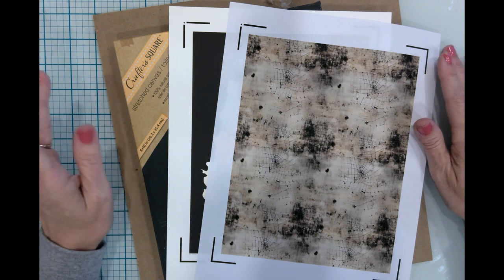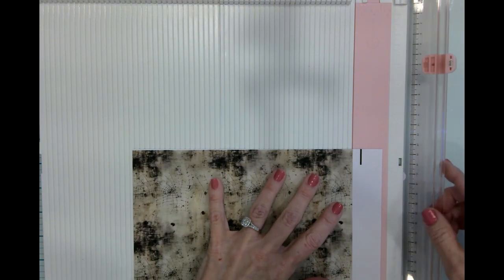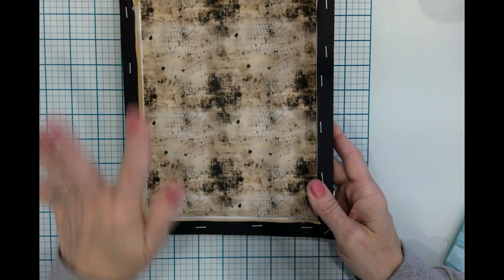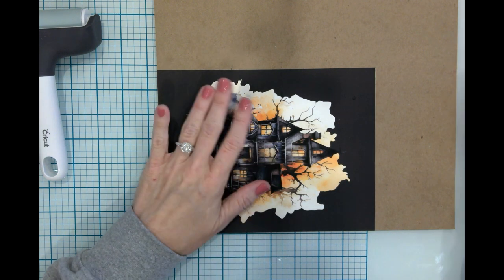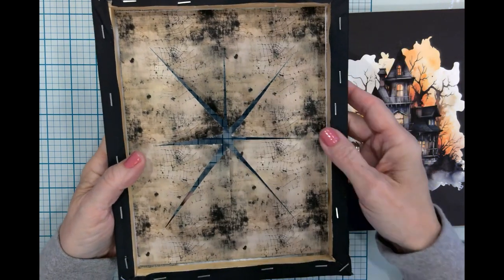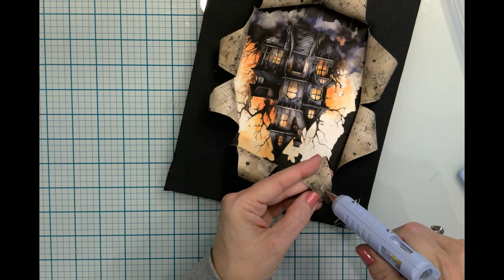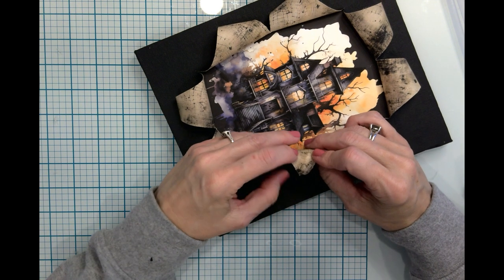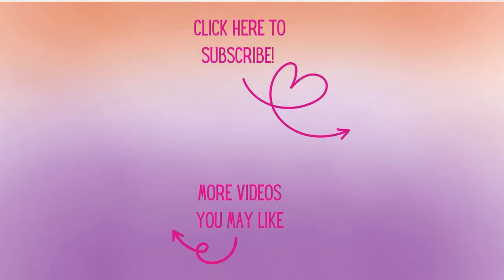How to Make a Busted Canvas Step by Step | Haunted Mansion Halloween 2024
Hello crafty friends! In this video I'm sharing the steps for creating the viral busted canvas! I used my Cricut to print the images using Print-Then-Cut and grabbed a stretched canvas. Grab your craft supplies, your favorite beverage and let's get crafty!

Intro 00:00
Supplies 00:35
Prepping Images 03:22
Prepping Canvas 05:44
Cutting the Canvas 13:39
Finishing the Back 16:13
Finishing the Front 19:21
Project Showcase 25:54

Projects & Materials
Black stretched canvas from Dollar Tree
Foam Brush from Dollar Tree
Matt Mod Podge
Recollections #110 lb cardstock - white
Printer Paper - white
Recycled Craft board (you could use a cereal box)